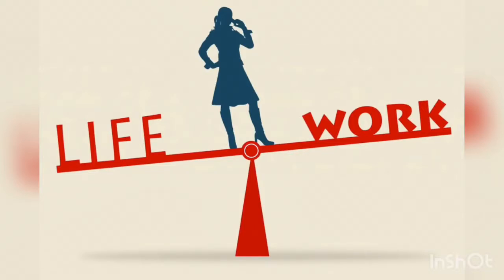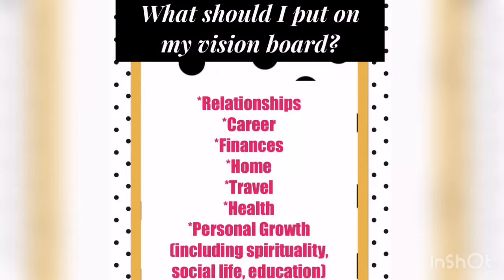How To Make A Vision Board That WORKS + My TOP TIPS! Law Of Attraction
How To Make A Vision Board That’s POWERFUL! Laws Of Attraction My TOP BEST TIPS!
You still haven’t created a vision board yet? What are you waiting for? No worries I got you covered & It’s not too late to start now & DIY, by following my top best tips on how to make a vision board that’s effective you’ll set your vision board up for success! Let’s make manifest the things we want by first putting the vision together so that we can accomplish our goals in 2019 & maybe even future goals that we may have for 2020! So Girl lets do this!

If you haven’t already check out part 1& 2 of the dining room transformation below 👇🏾